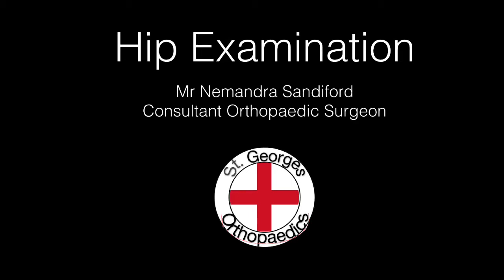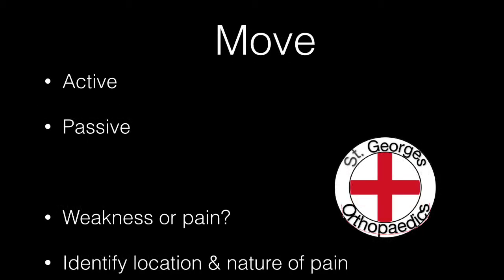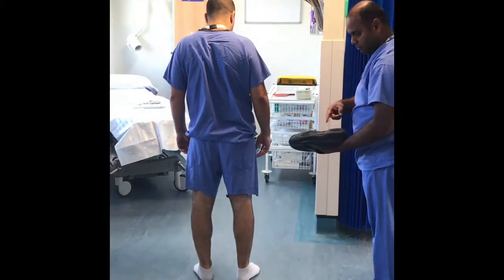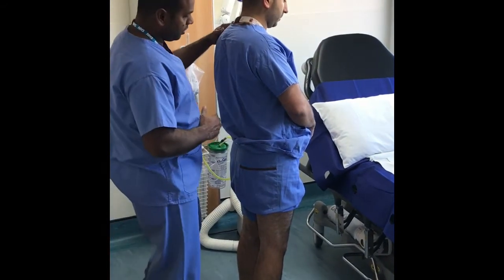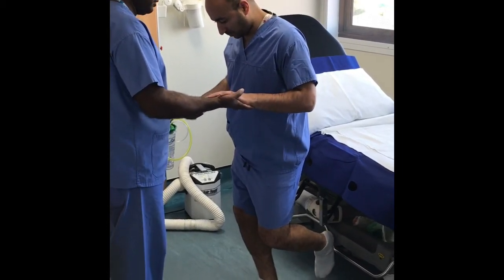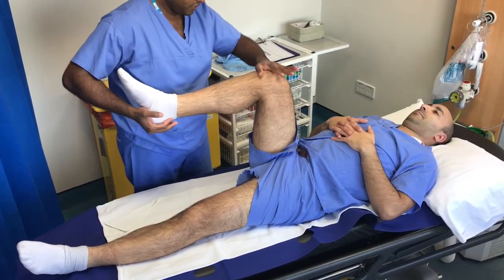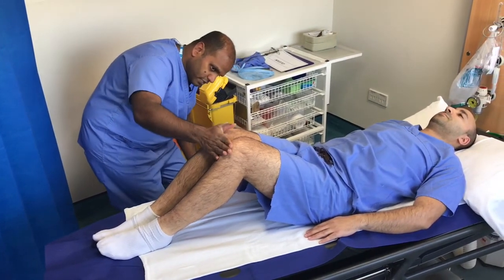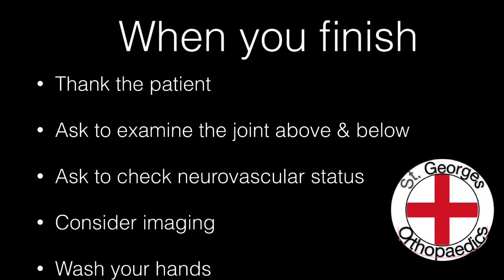Hip Examination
Examination of the hip for St. George’s medical students